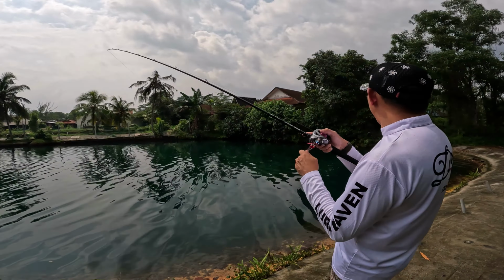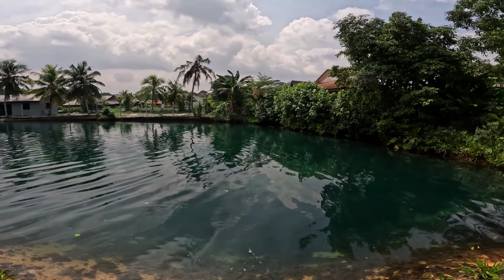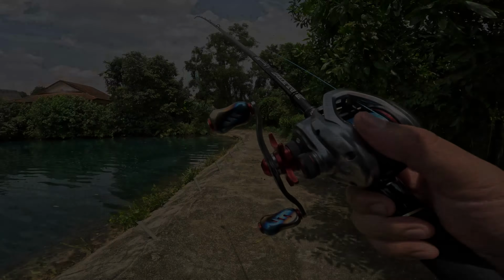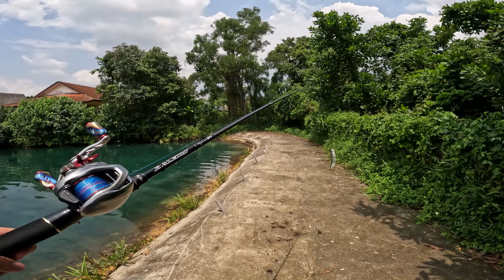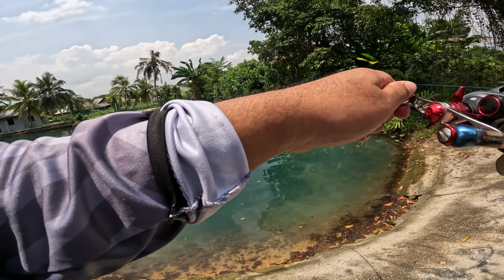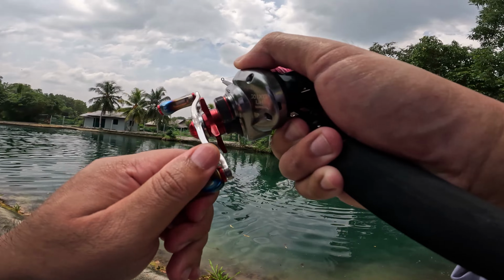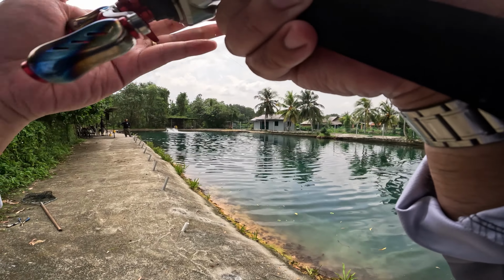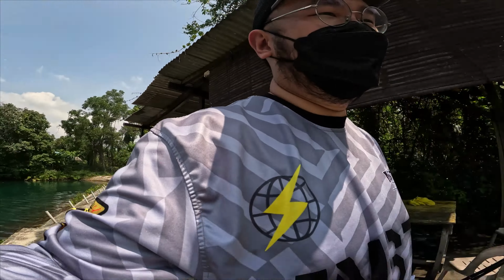DAMAI FISHING VILLAGE MANCING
Hi guys!

Coming to you with a short fishing adventure in Damai fishing village, Malaysia!

We paid RM400 to book the pond for a 3 hour session and manage to land about 25 fishes between us.

Special thanks to Zad and Yem for accommodating us and it’s always a pleasure fishing with them!

ZAD and Yem are the Hobie pro staff for Malaysia and are also members of the group - Kayak Camp.

Using mainly big baits as the groupers didn’t bother about small lures. Go big or go home guys!

Let’s get into the video guys!

Lure Haven Singapore - Fish, learn, share
10 Bussorah St, Singapore 199488

Crusader
The Tenya we trust